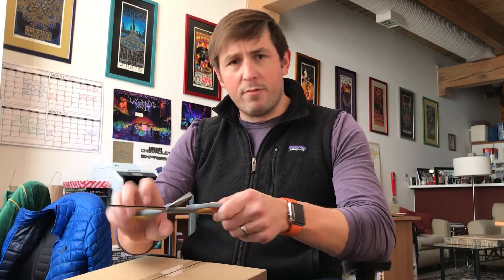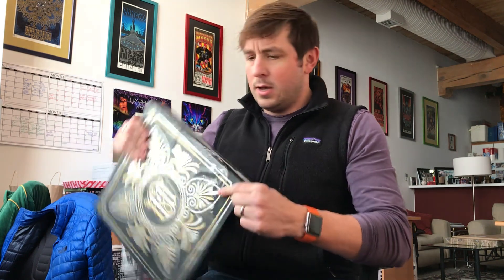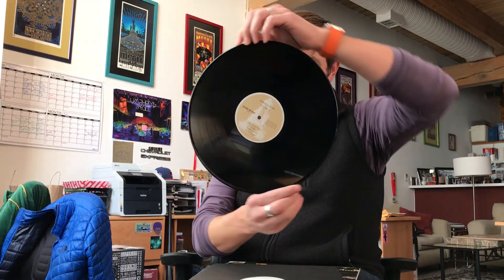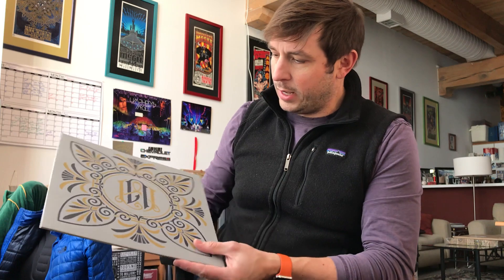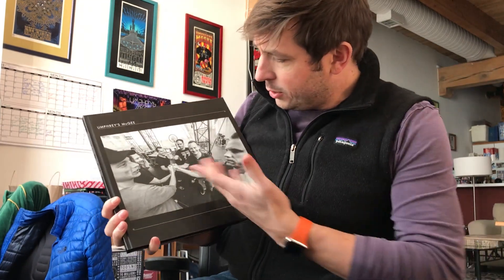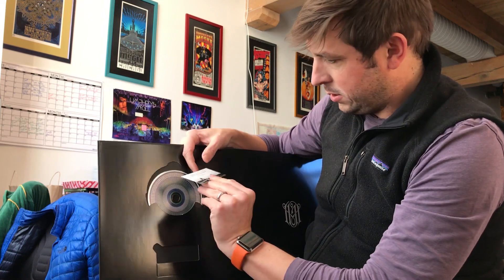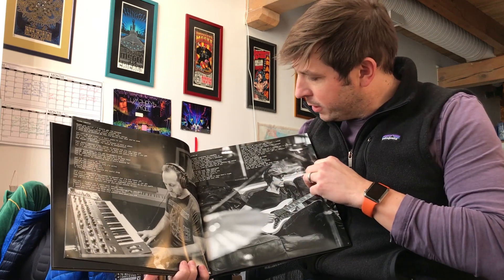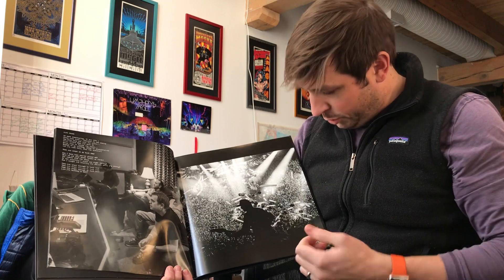'it's not us' Deluxe Unboxing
Take a tour of the Umphrey's McGee 'it's not us' Deluxe Edition. Includes 2 180gram LPs, CD, Download, 72 Page Color Book, 7" Colored EP, and more. Snag yours